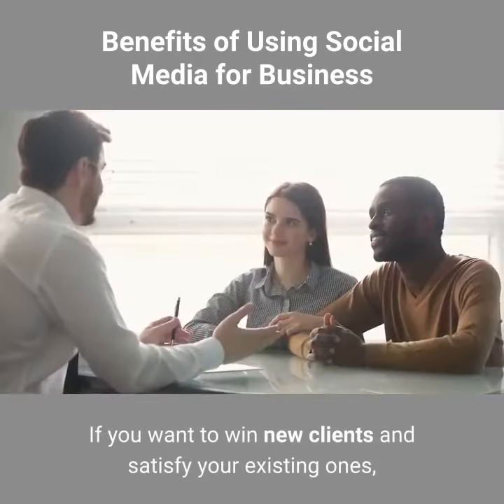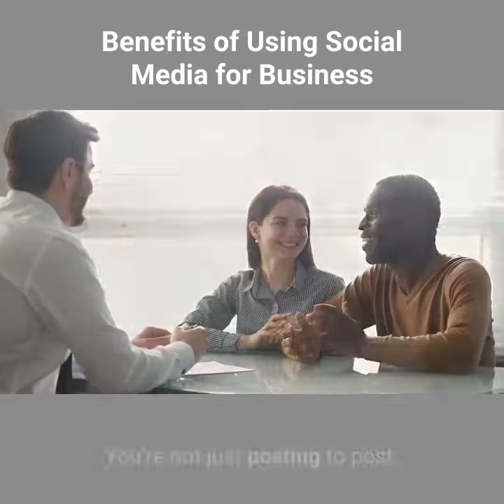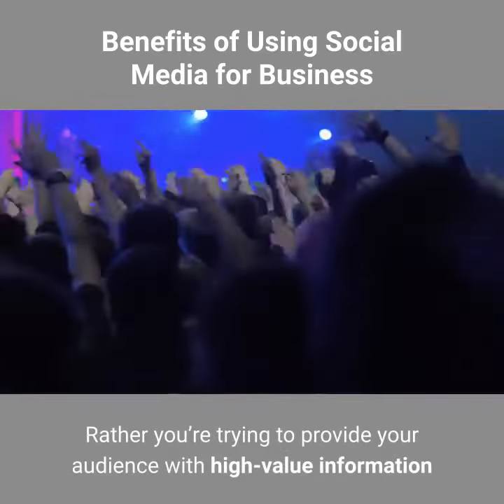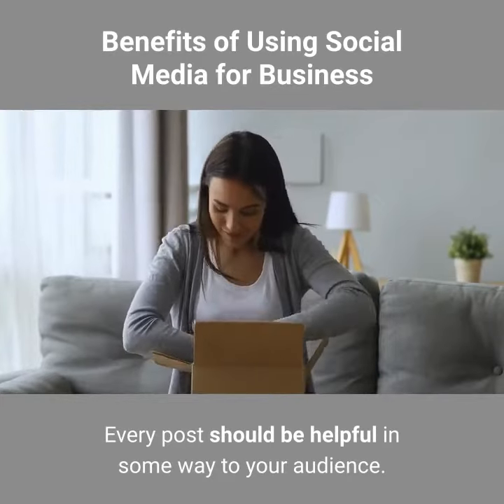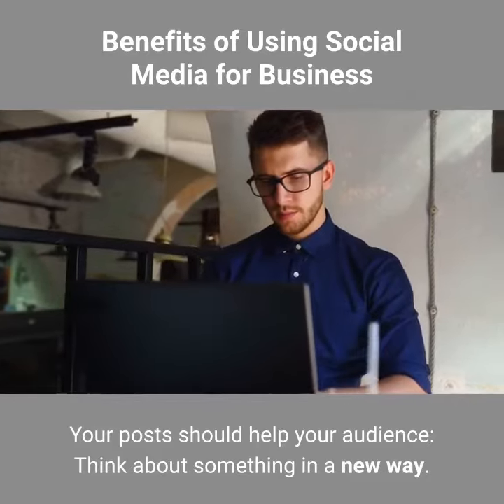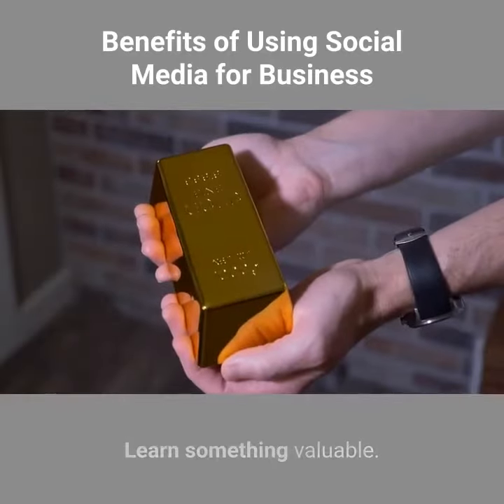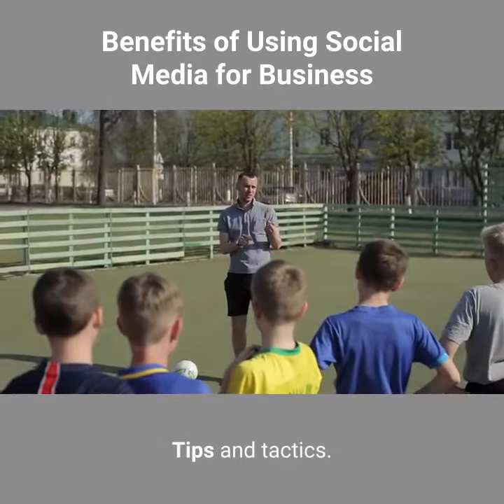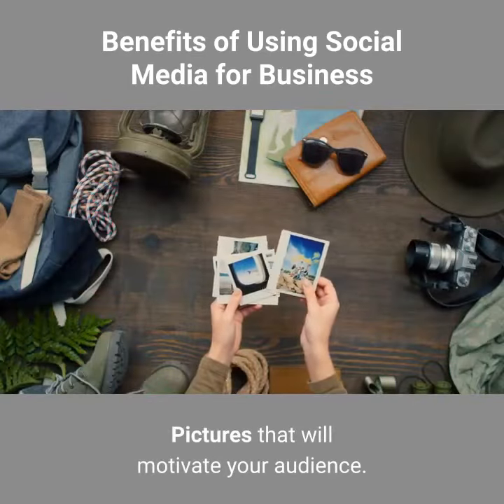𝗯𝗲𝗻𝗲𝗳𝗶𝘁𝘀 𝗢𝗳 𝗨𝘀𝗶𝗻𝗴 𝗦𝗼𝗰𝗶𝗮𝗹 𝗠𝗲𝗱𝗶𝗮 𝗙𝗼𝗿 𝗕𝘂𝘀𝗶𝗻𝗲𝘀𝘀 𝐒𝐚𝐧 𝐀𝐧𝐭𝐨𝐧𝐢𝐨 𝐒𝐚𝐧 𝐌𝐚𝐫𝐜𝐨𝐬 𝐍𝐞𝐰 𝐁𝐫𝐚𝐮𝐧𝐟𝐞𝐥𝐬 𝐓𝐱 (part 5 𝐨𝐟 𝟗)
GROWING YOUR BUSINESS USING SOCIAL MEDIA (part 5 of 9)
Once you’ve created your social media content calendar, it’s time to begin
posting on social media. If you want to win new clients and satisfy your existing ones, consistently post things that will add value to your audience.

You’re not just posting to post. Rather you’re trying to provide your audience with high-value information that will help them live their best life possible. Every post should be helpful in some way to your audience.

Your posts should help your audience:

Think about something in a new way.
Take action like they never have.
Laugh or smile.
Learn something valuable.

Consider posting things like:

Inspirational quotes.
Tips and tactics.
Tutorial videos.
Live videos.
Pictures that will motivate your audience.

When creating your content calendar and posting on social media, constantly ask yourself the following question: Is this adding value to my audience? If it is, then post it. If you don’t think it will add much value to your audience, then don’t post it.

If you’re not sure which types of content add the most value to your audience, try experimenting with different formats. You might find that videos perform better than photos, or that your audience really likes tutorials and tips.

You may be thinking, I don’t have time to constantly be posting! Using a tool like Buffer or Hootsuite, you can actually schedule weeks, or even months, of posts in advance.

If you like our videos and find them valuable, please follow us on our youtube channel DigitalPromotion NewBraunfels and our website at DigitalPromotionsNewBraunfels.com. Like and share the videos and subscribe to our channel.

-social media marketing tips for small business
-social media for small business owners
-social media marketing benefits

If you were trying to find more information about social media marketing tips for small business or social media for small business owners did this video assistance?